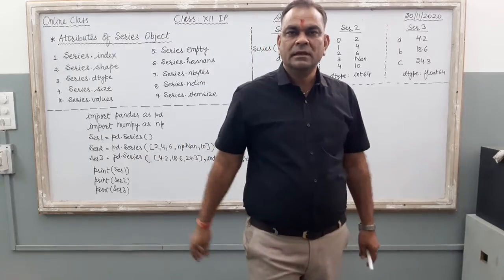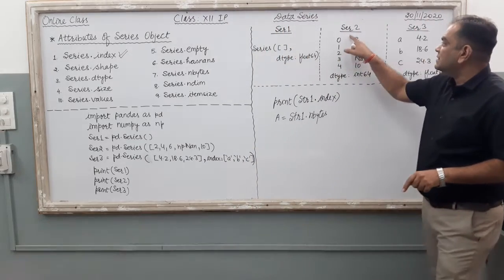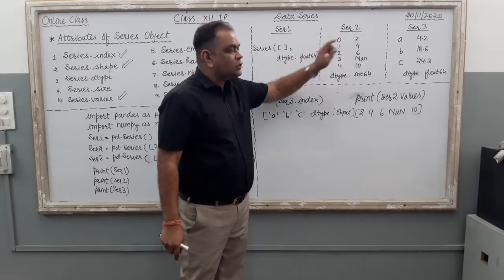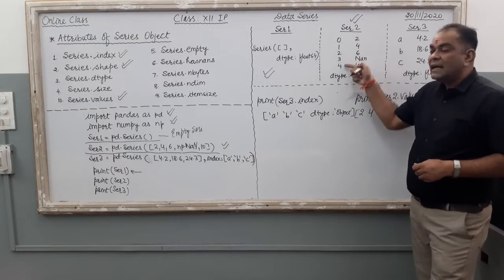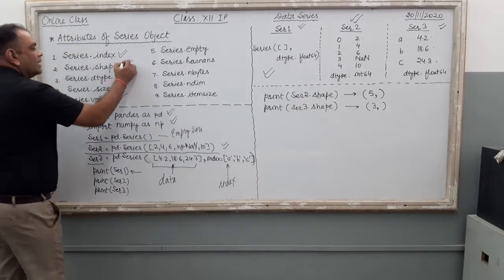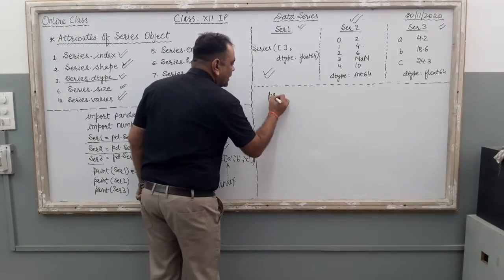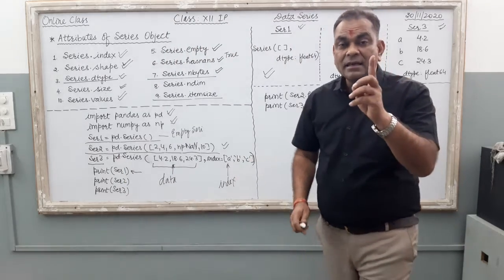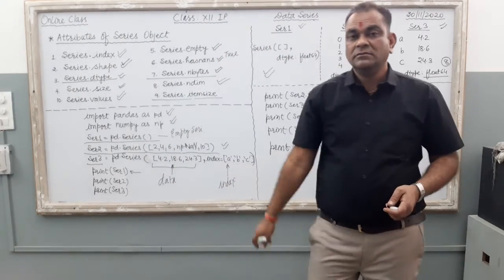Data Series Attributes